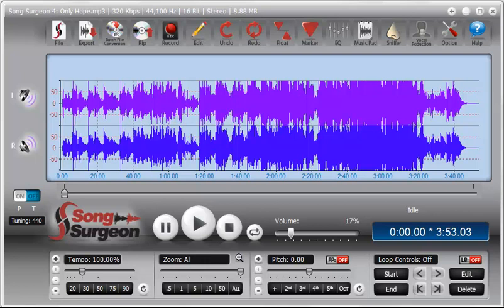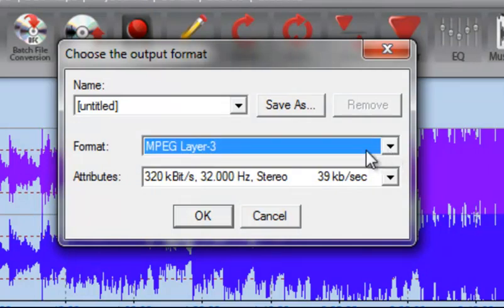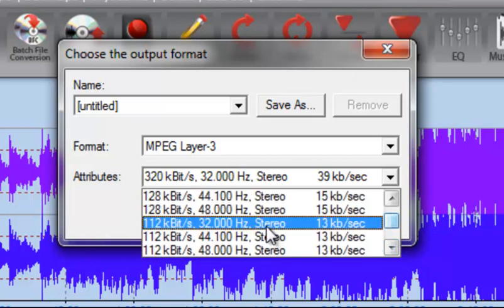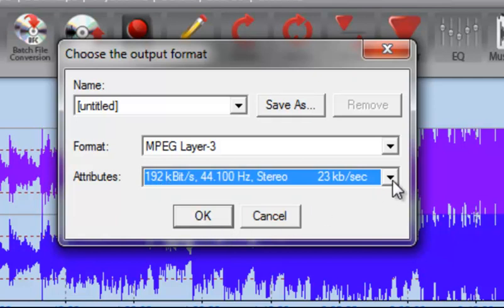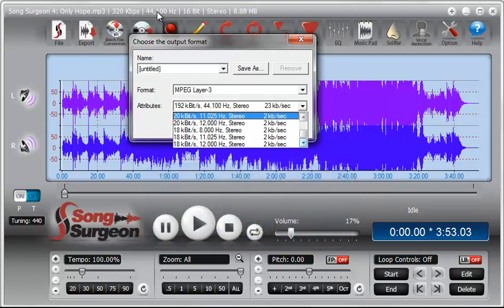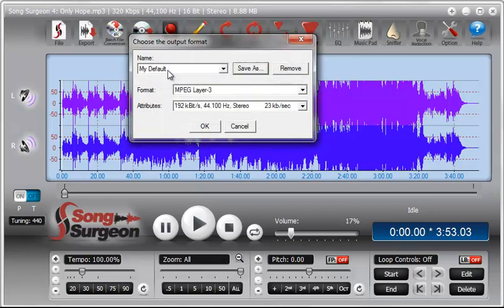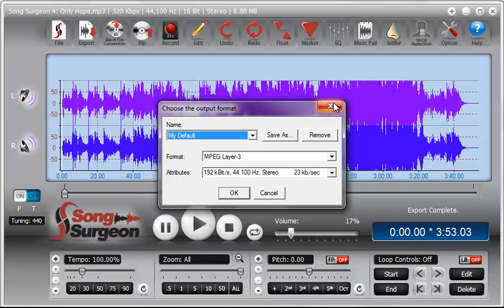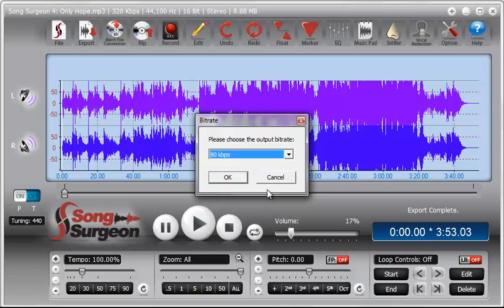Training Video: Mp3 File Quality Settings - Song Surgeon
This Song Surgeon ] training video discusses the mp3 dialog window encountered within Song Surgeon and how to select the correct settings.  This video also covers file quality settings for other file formats such as wma, m4a, aac, etc.

For more information or to download a fully working 4-hour demo, please go to our main website.